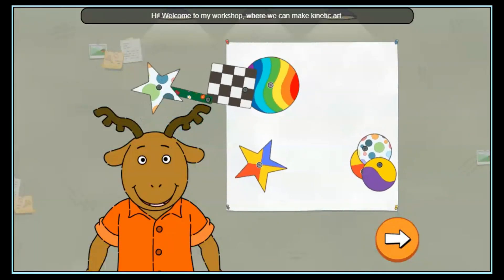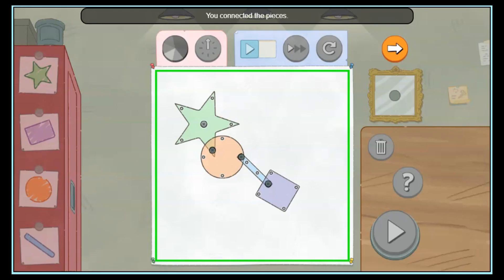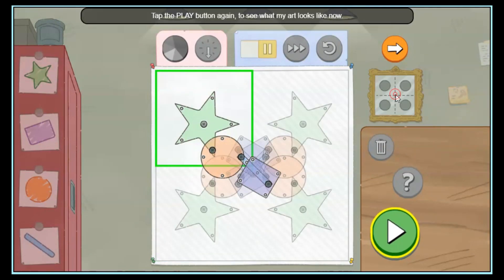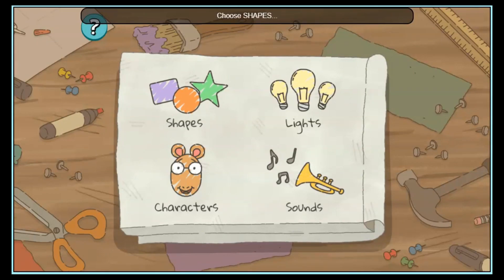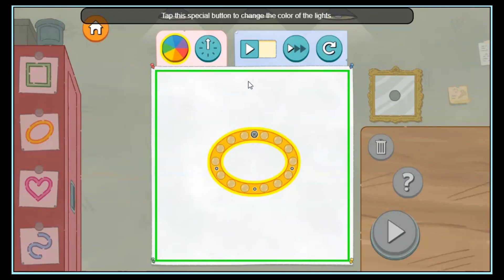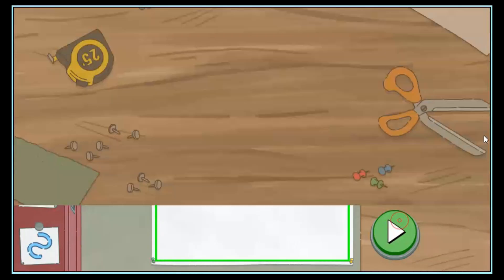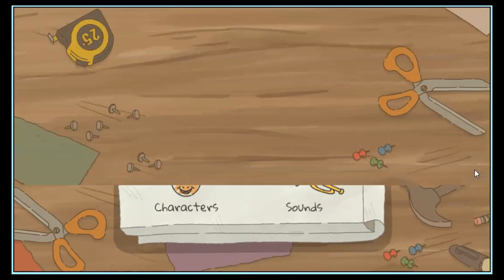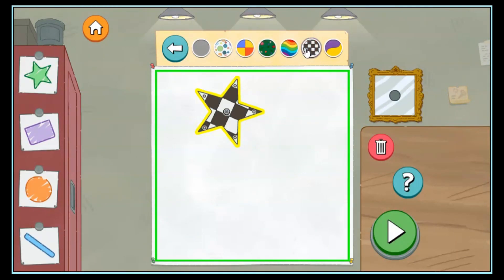George's Moving Art Machines | Arthur Creative Studio Game for Kids!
Get to work in George's studio creating art that really moves!
Step into George's colorful studio with 'Moving Art Machines' from Arthur! 🎨🚀

Unleash your inner artist as you dive into a world of creativity and motion. Join George in crafting art that comes to life and moves! This engaging game is designed to spark imagination and artistic expression in young creators. Ready to embark on an art-filled journey? Let the artistry roll! 🌈✨🎮